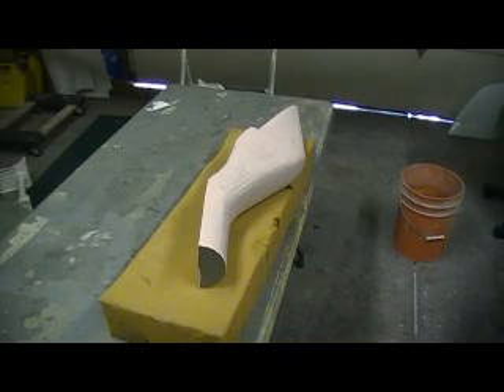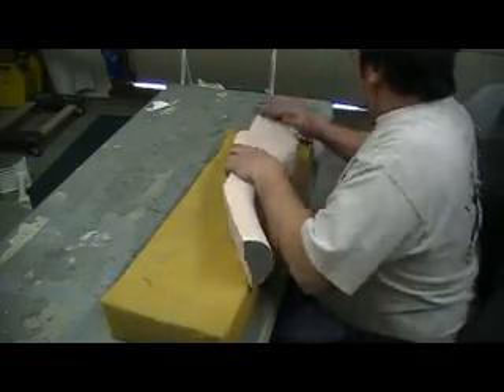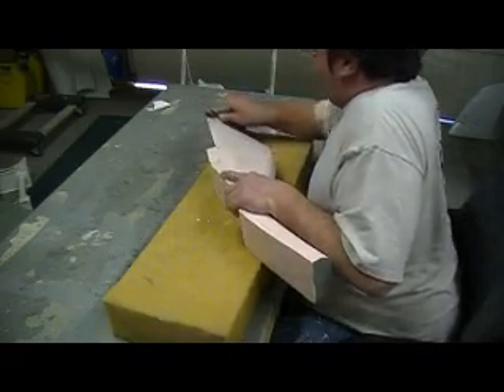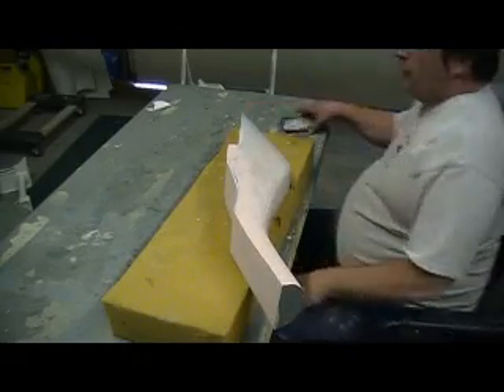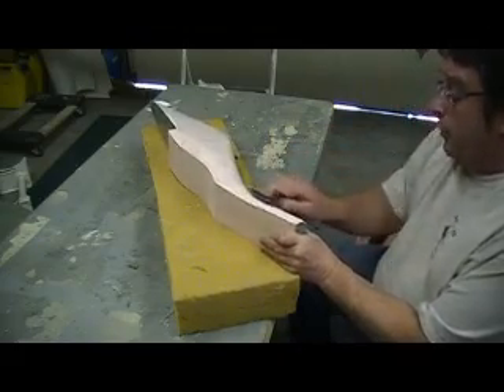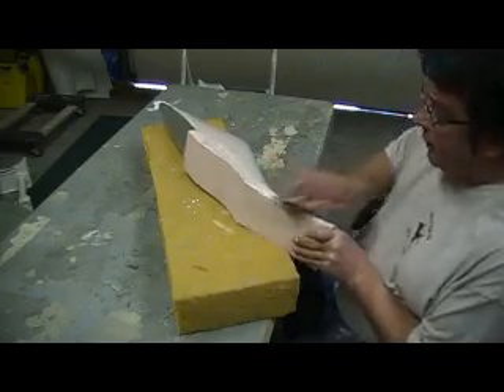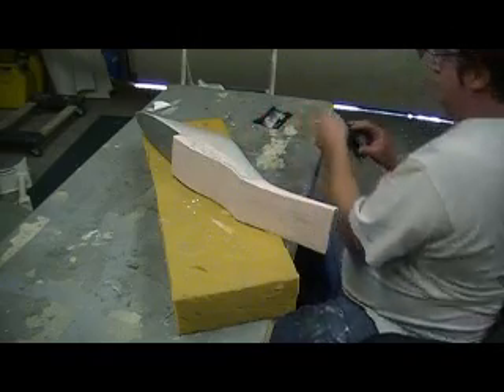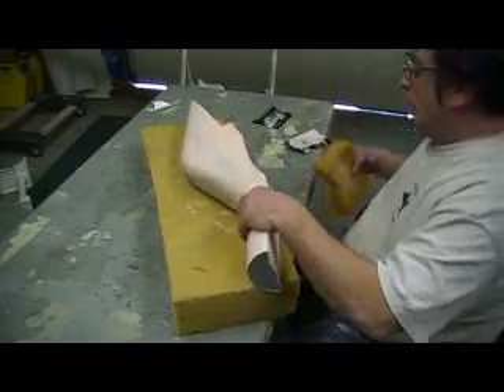how to build a rc jet F-105 thunderchief # 362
filling duct